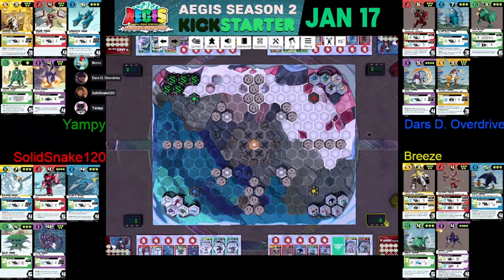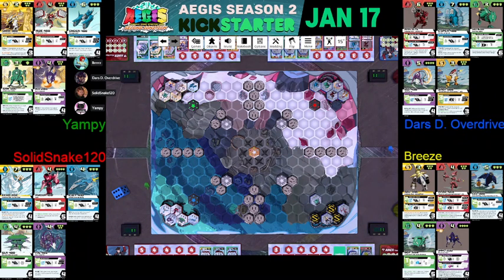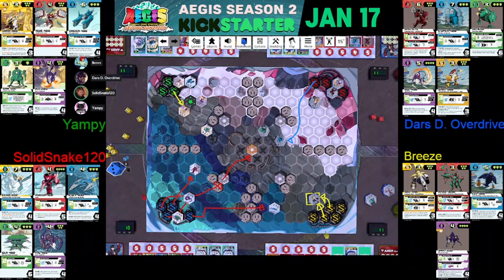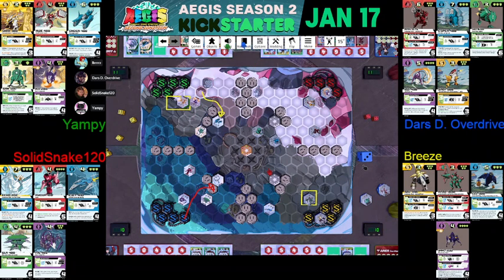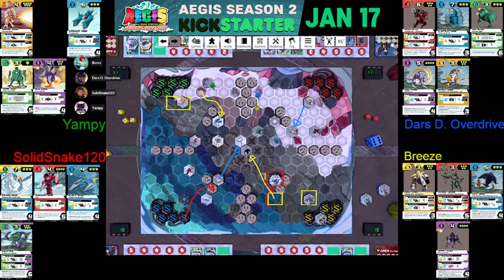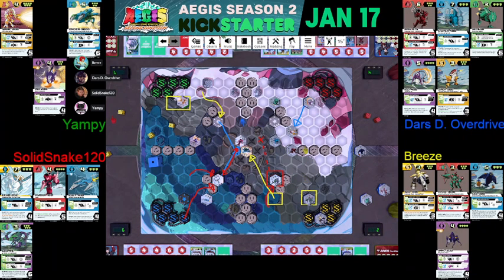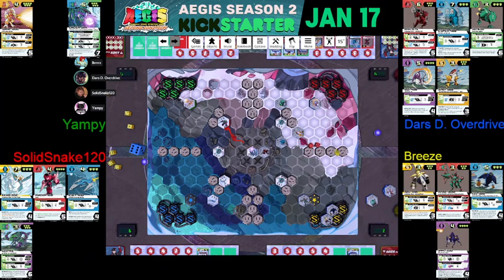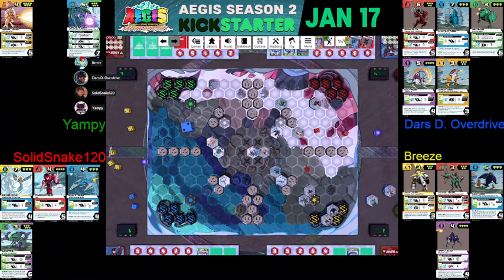AEGIS Stream: 4-Player Starpoint!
KICKSTARTER JANUARY 17th!!

This time we're looking at AEGIS2's new game mode: Starpoint Arena! But with a twist: it's at 4-players! Starpoint is a great alternative to core AEGIS rules, since your energy total never depletes, your robots revive, and you have to think very tactically about the order your robots activate in. We've done a lot of work on 2-player Starpoint, but we're now hammering down on 4-player. It has a few questions like game length and player elimination, but we're getting closer to solving it.